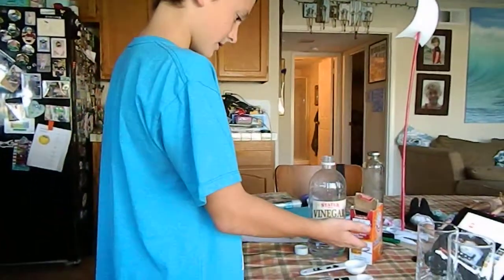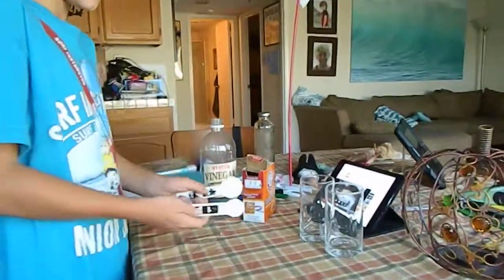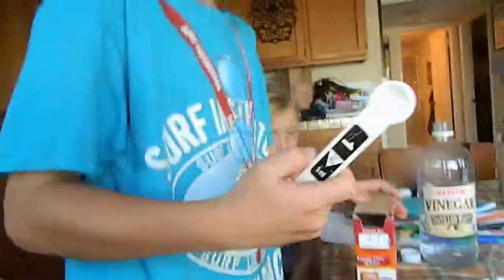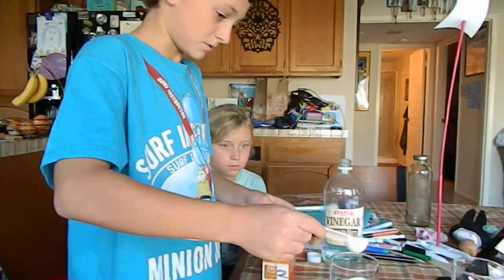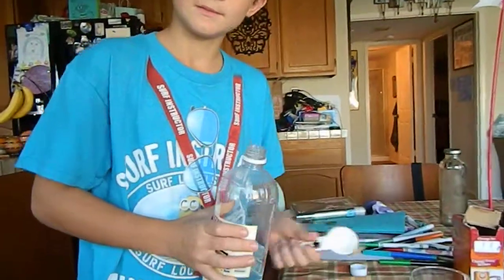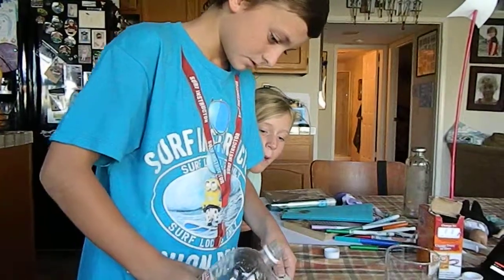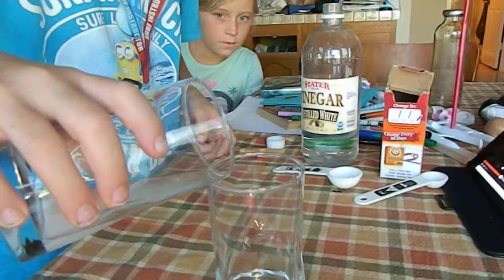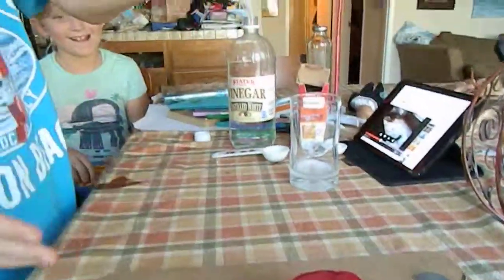JackScienceExp 10 9 14